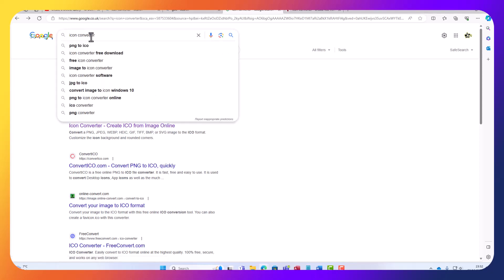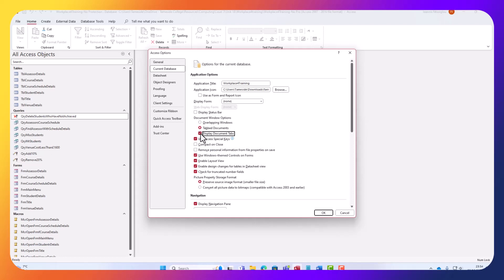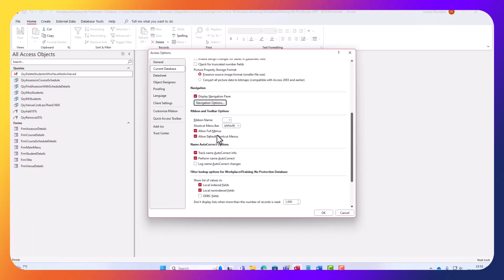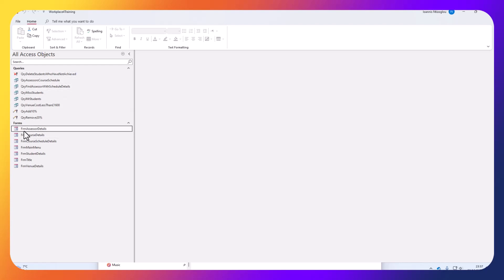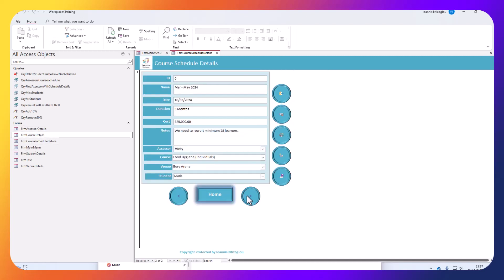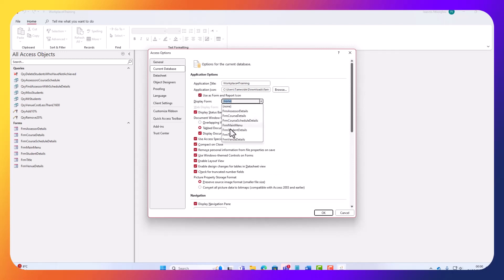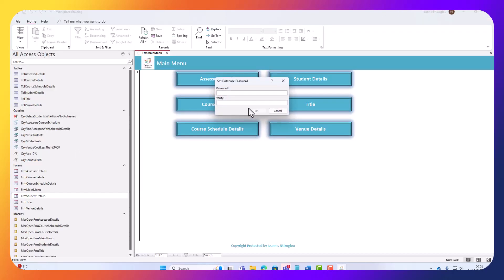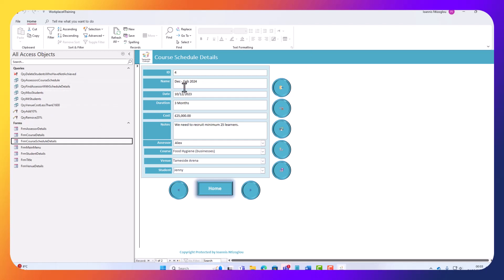Restricting Access - Microsoft Access Database